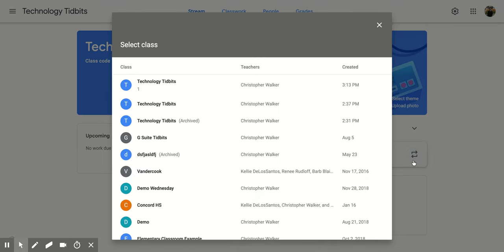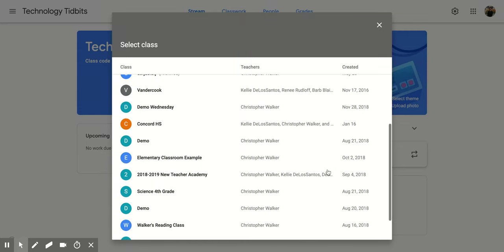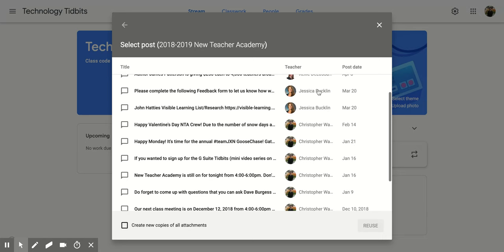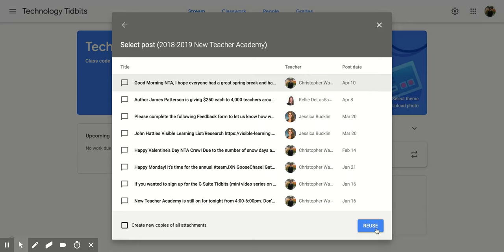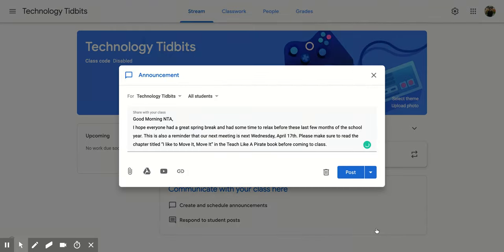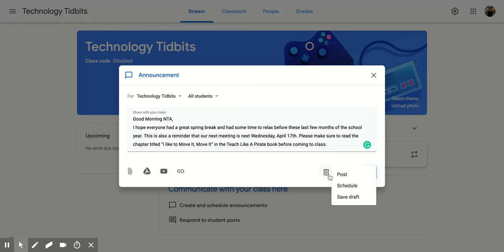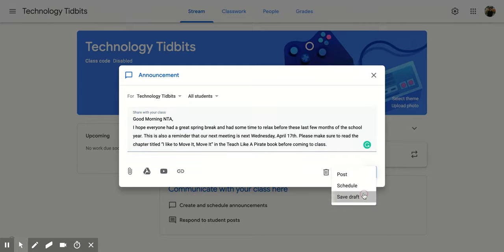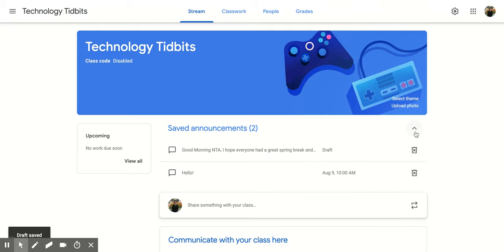Google Classroom: How to Reuse a Post